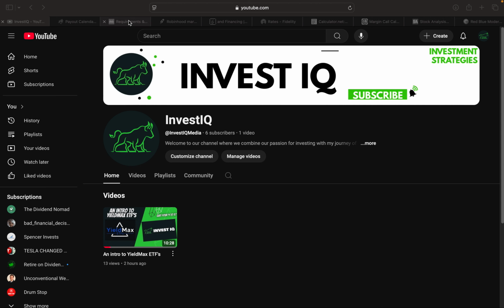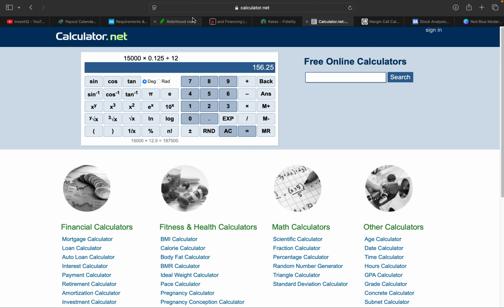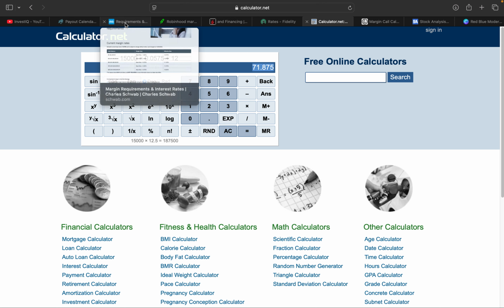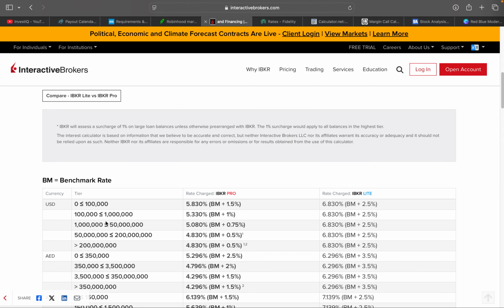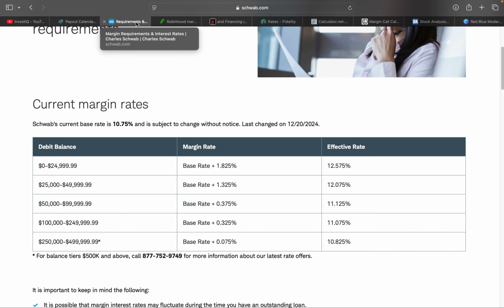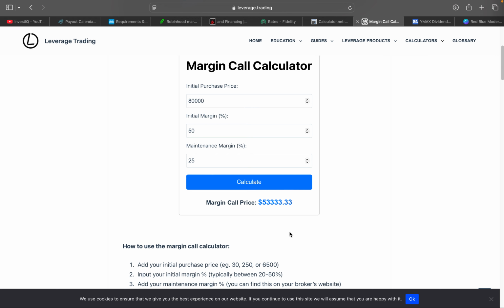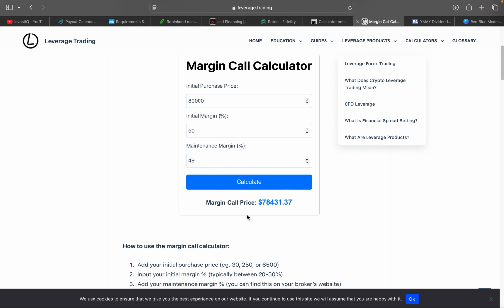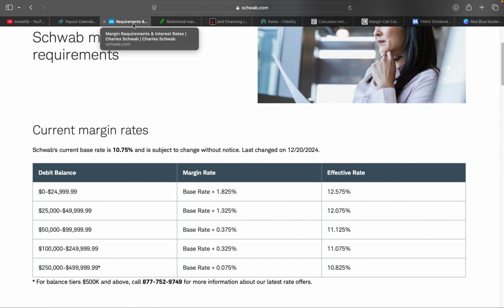The best brokers for dividend investing on margin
In this video we will be discussing the different brokers that work for our method of dividend investing.

*Any of the content discussed in this video is my own personal opinion and should not be taken as financial advice. Please consult a professional before investing.